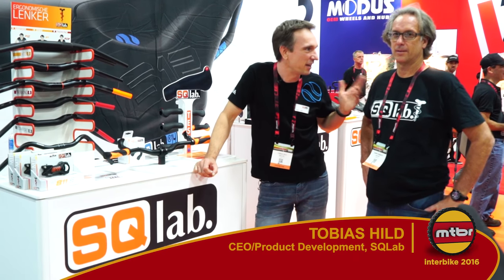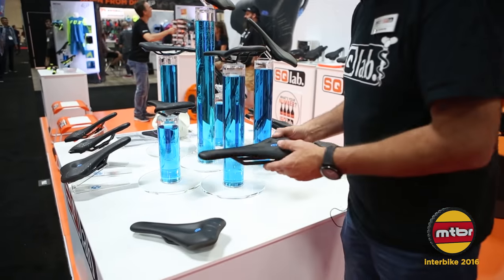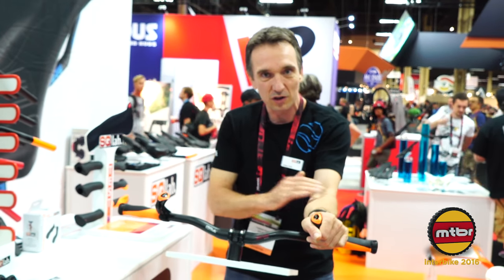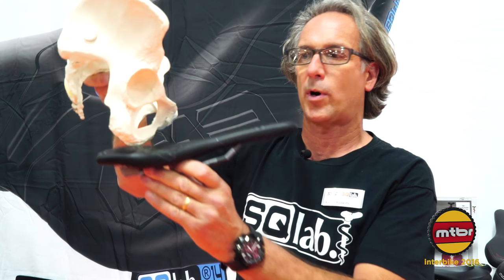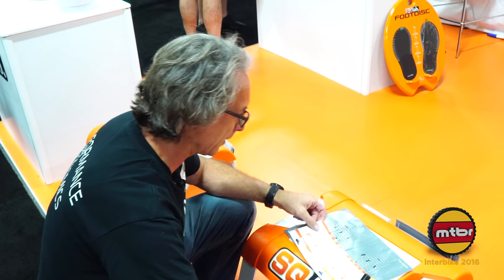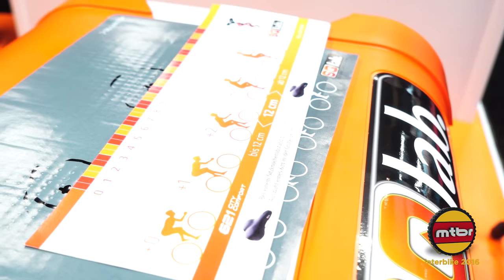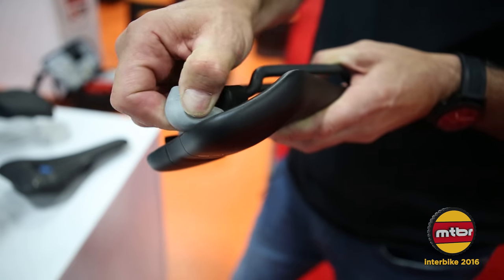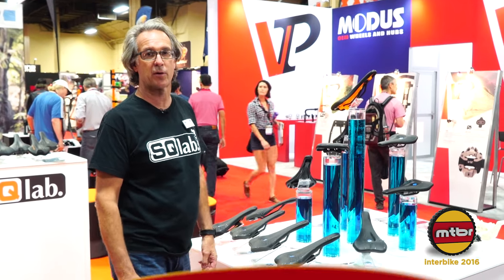Interbike 2016: SQlab 611 and 612 Ergowave Saddles and Innerbarends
Tobias Hild, CEO of SQlab, introduces three key additions to their 2017 lineup.